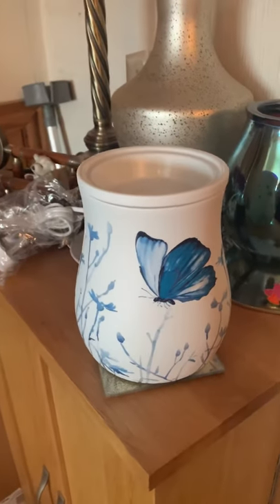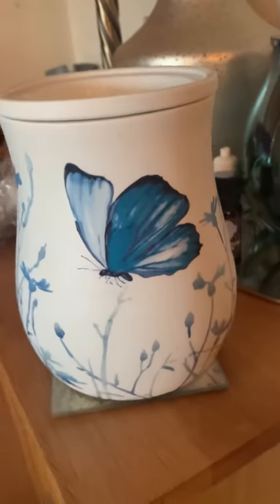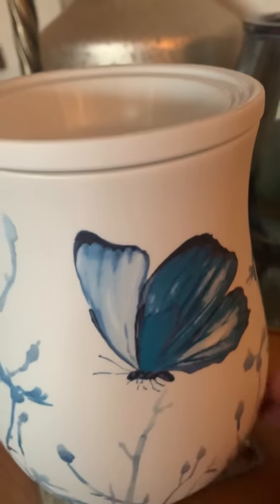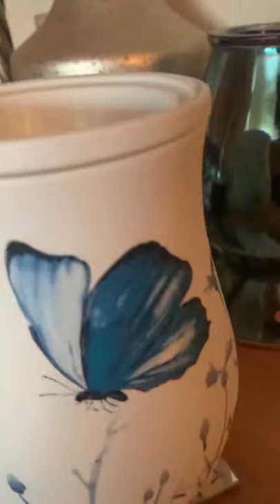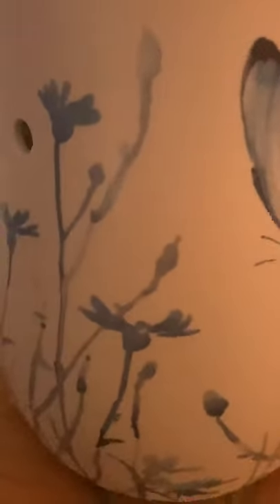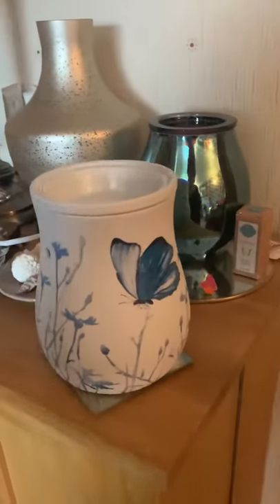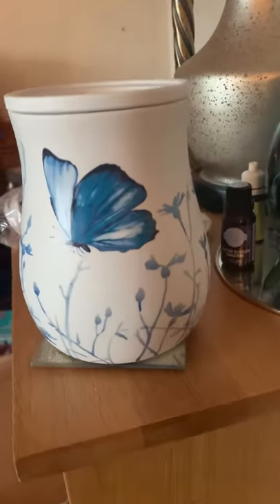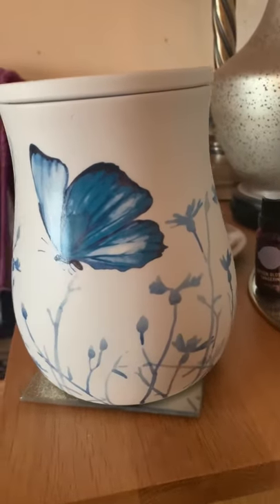This is our beautiful new Free to Fly warmer. How absolutely stunning is it 😮🥰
A watercolour-inspired design and subtle glow gives this pretty porcelain warmer an elegant, high-art vibe.
Wattage: 25W
Finish: Glow
Dimensions: 15 cm tall